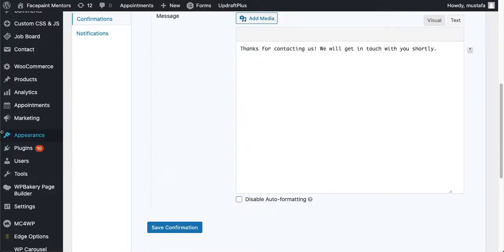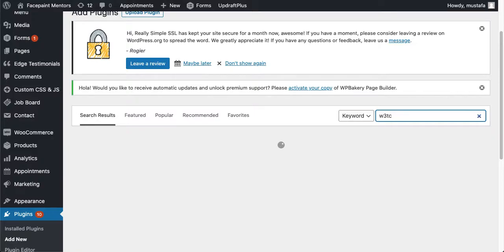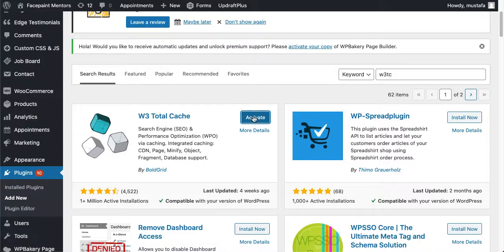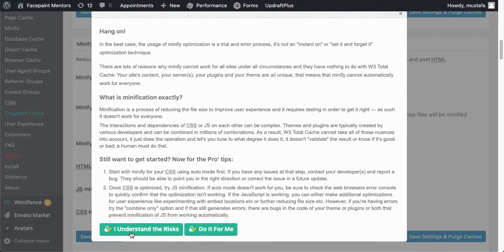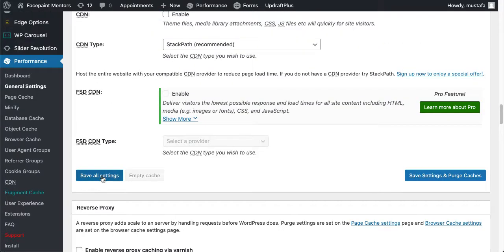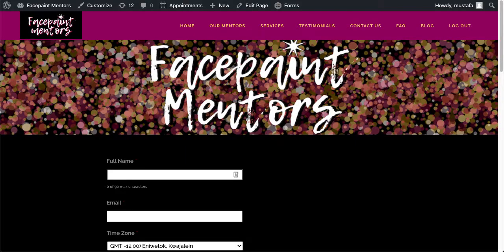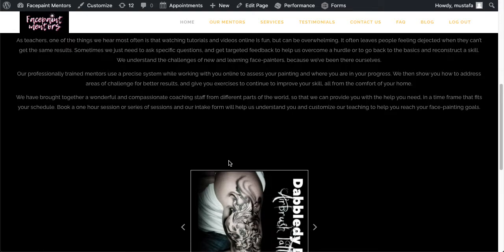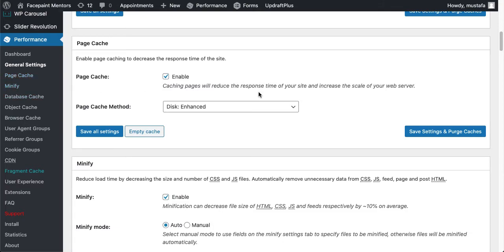How to Boost up Website Performance Basic Steps Wordpress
How to edit Confirmation Email of any Gravity Form. Edit the email sent to user and admin form gravity form shown to user in front end of website.